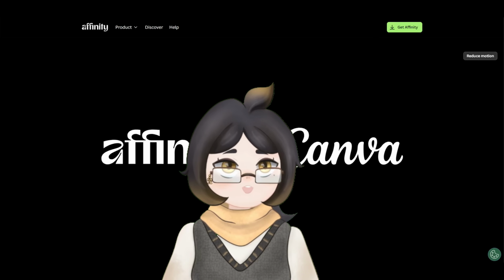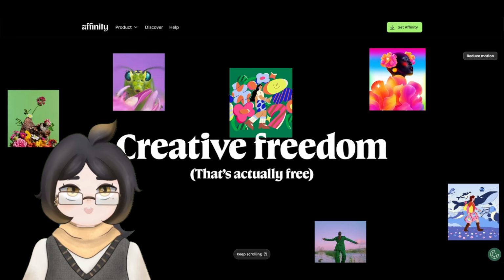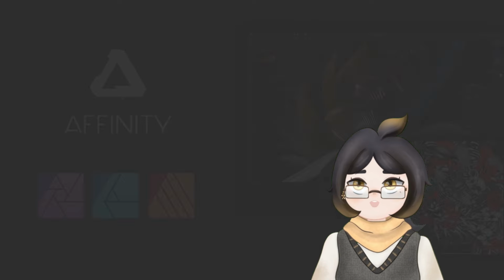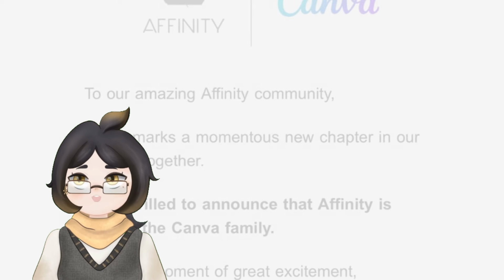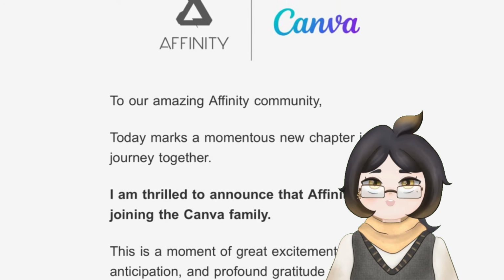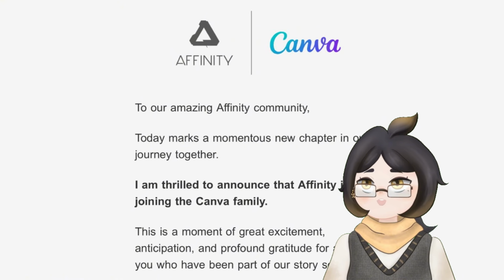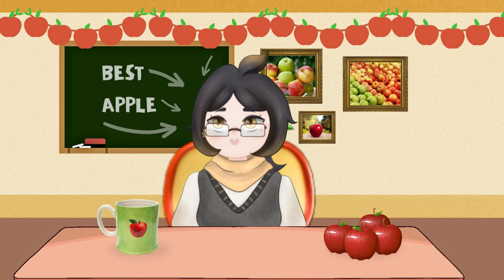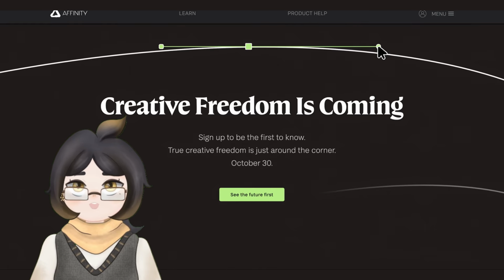This Is the Future of Design (Bye Adobe)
🍏 Creativity shouldn’t come with a monthly bill
Affinity is proving that powerful design tools don’t have to lock artists behind subscriptions. Whether you’re a student, an independent designer, or a small creator chasing your vision — Affinity gives you professional-level tools for  FREE!

💡 No gatekeeping. No overpriced plans. Just pure creative freedom.
For everyone who’s ever dreamed of designing, creating, or expressing themselves without limits — UEI is happy to say this is your moment !